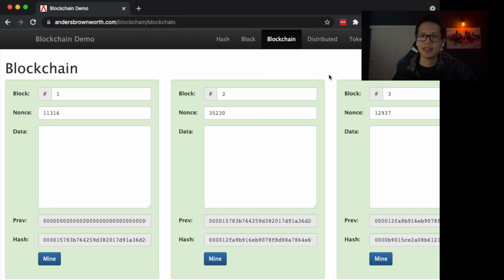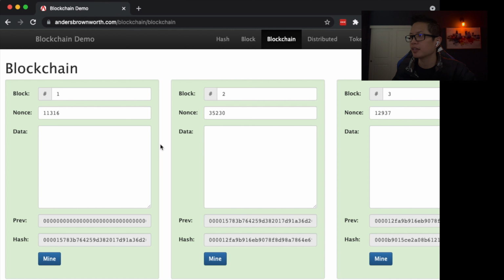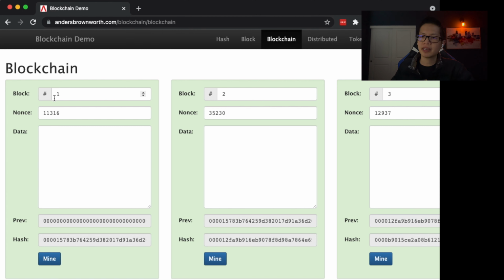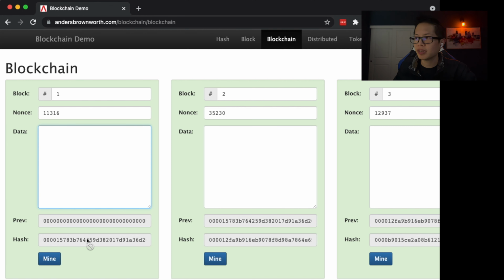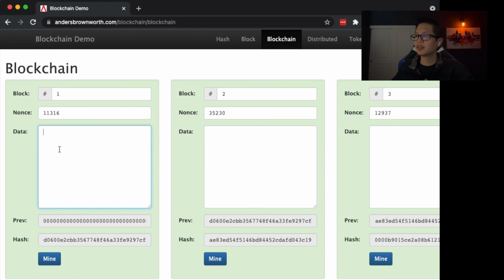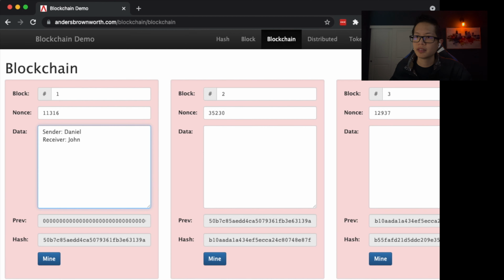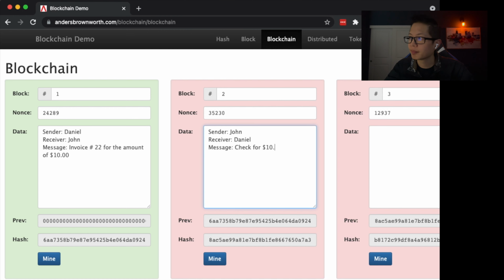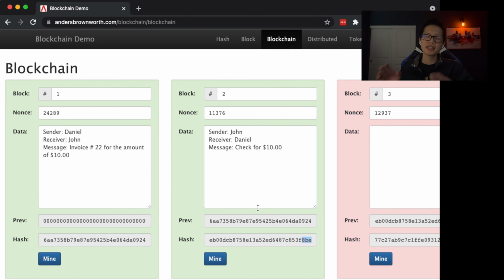What is Blockchain? Explained in Simple Words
Let's explore what blockchain is, why is being talked everywhere, and why people are making lots of money from it..